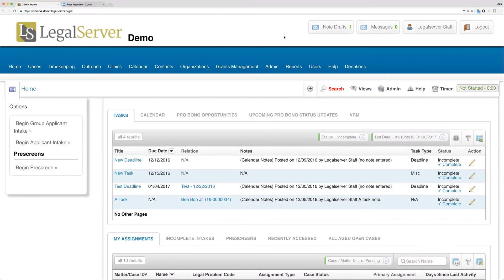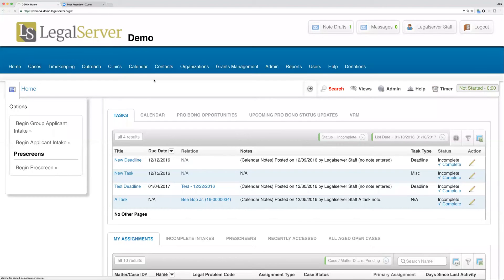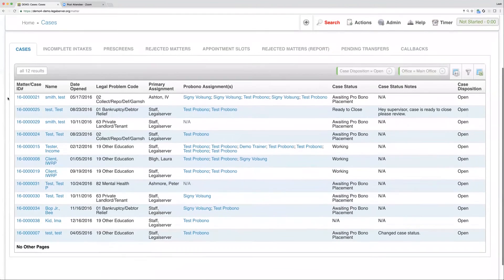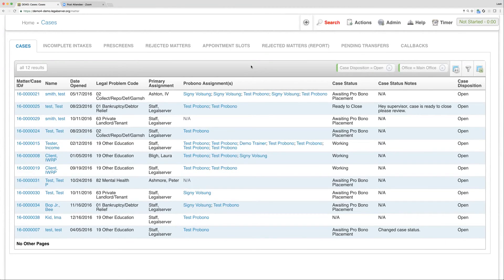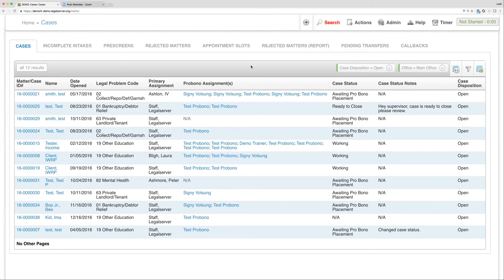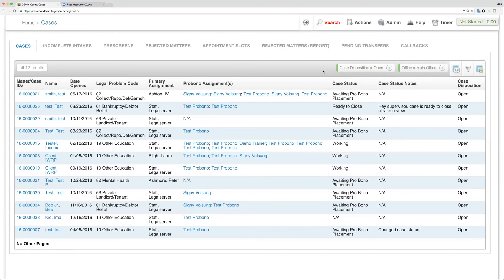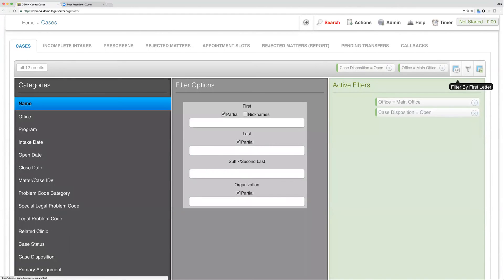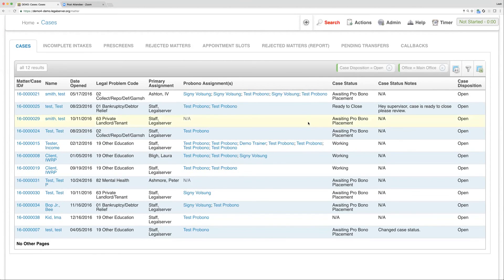Introduction to Listviews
Basics on listviews and how they are used.